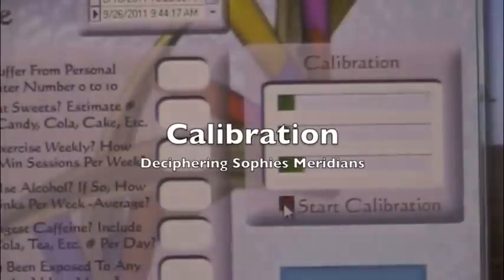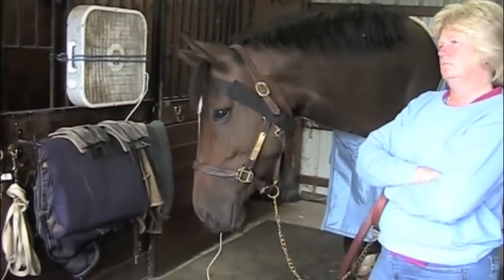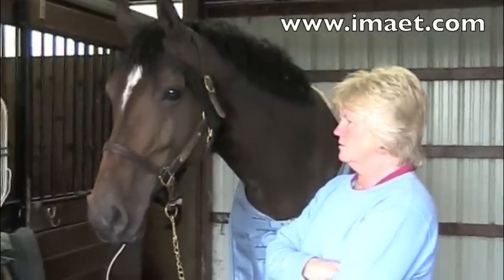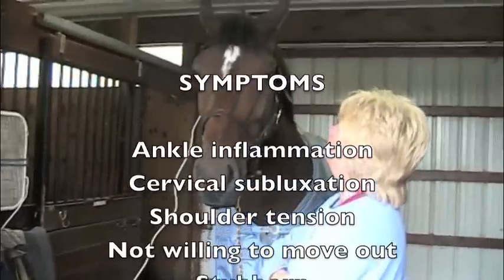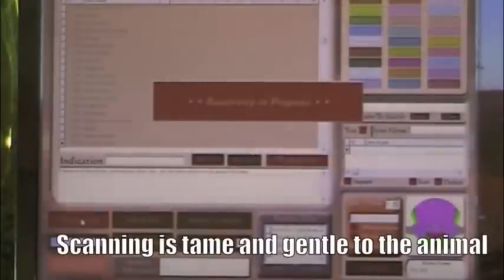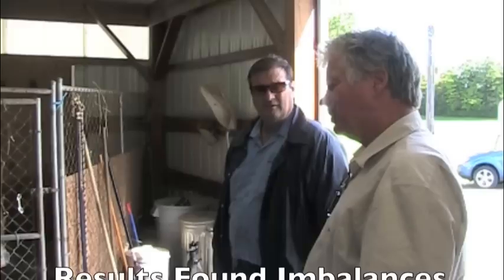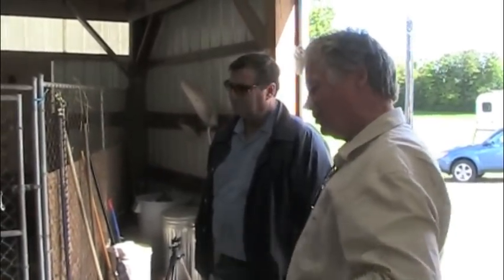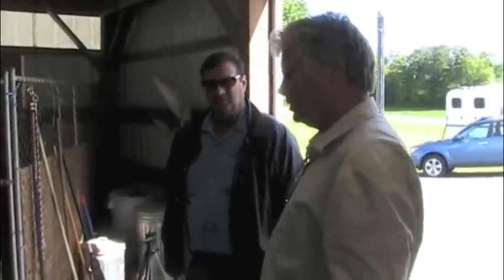Biofeedback for horses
An evaluation of a horse named Sophie.  The IMAET system scans the animal, finds imbalances and performs feedback.